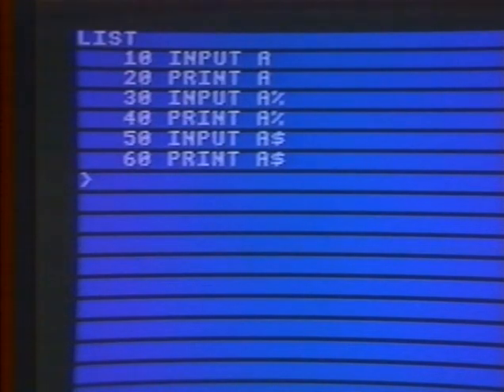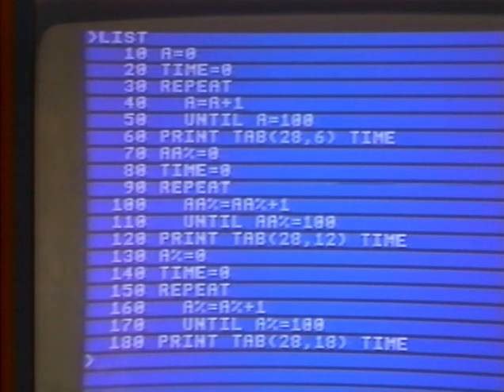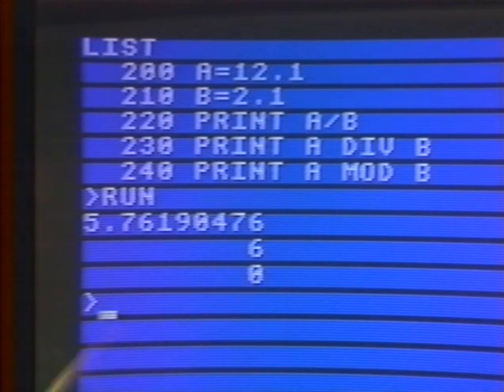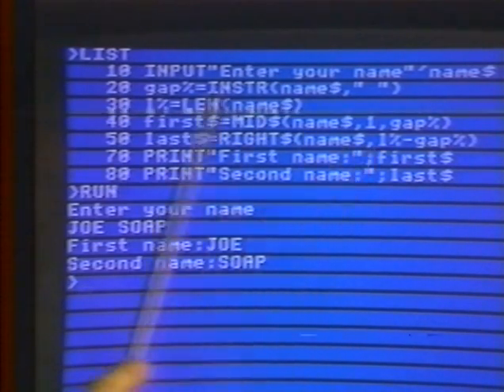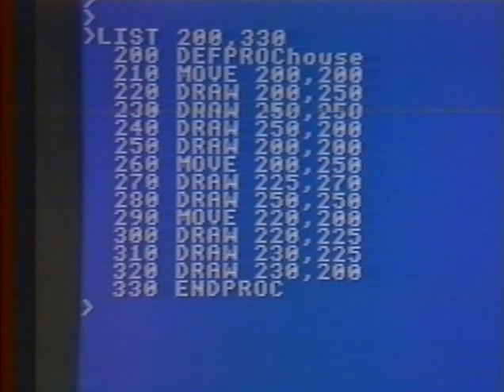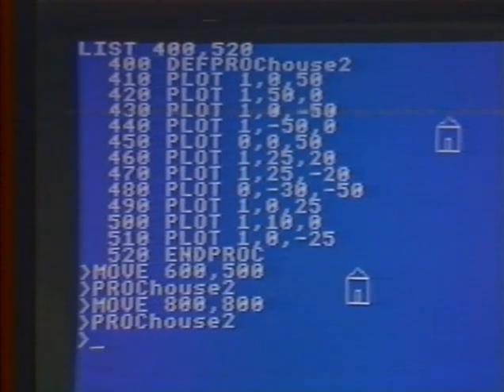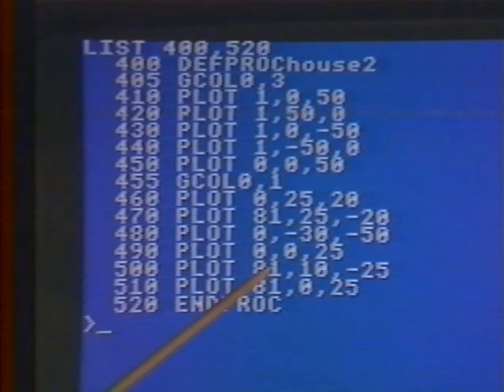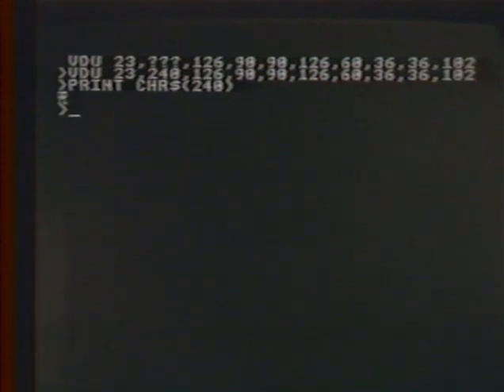How To Use Your Computer - Further Basic BBC Micro Computer - Tape 2 (1983) Full Video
for more weird videos plus strange film nights in London.

Master Class VHS presents: How To Use Your Computer Tape 2 - Starting Basic with the BBC Micro Computer, presented by David Redclift, from 1983.